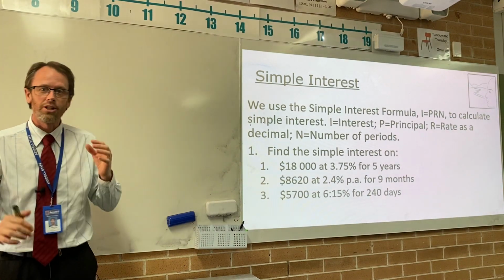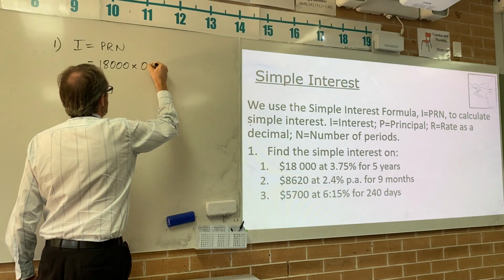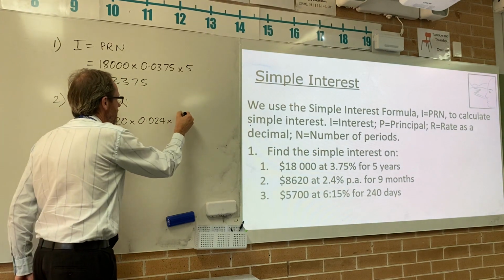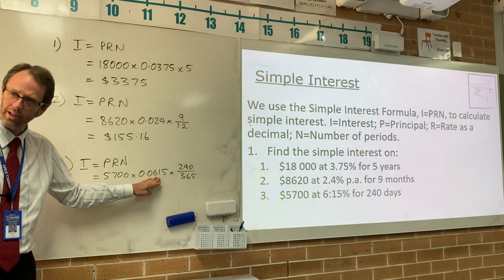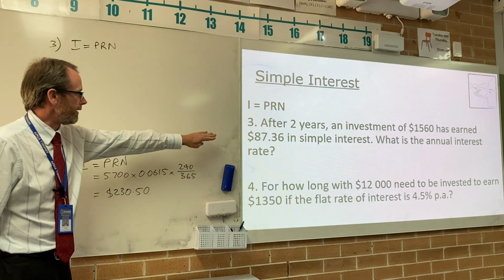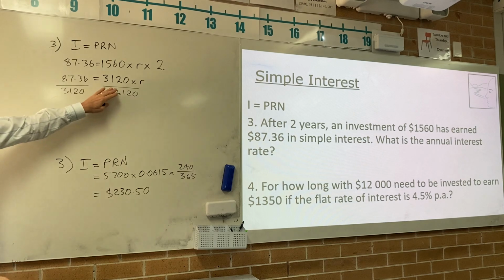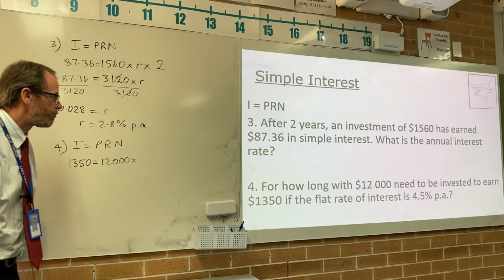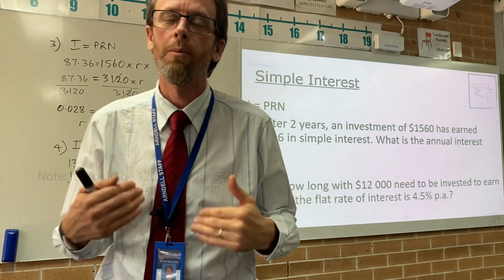Simple Interest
Note: last question is incorrect. Should be:
1350 = 540xN
N=2.5 years.